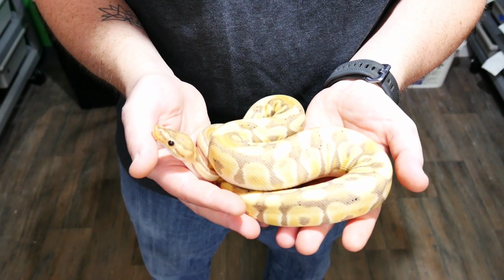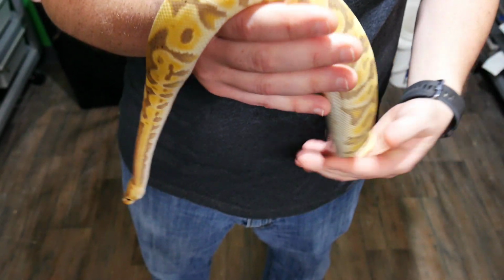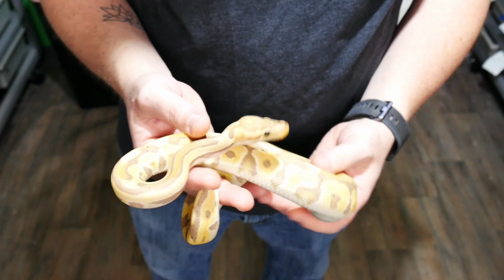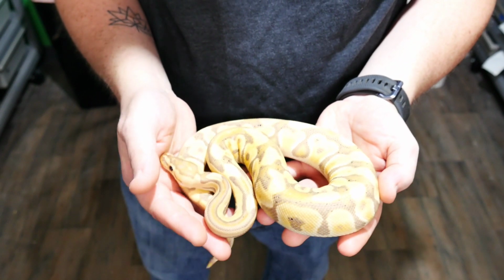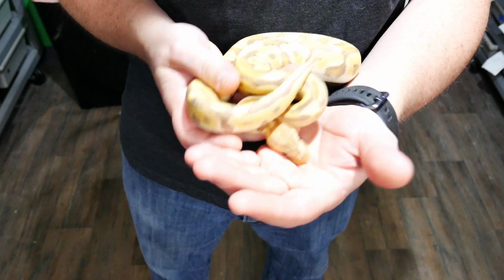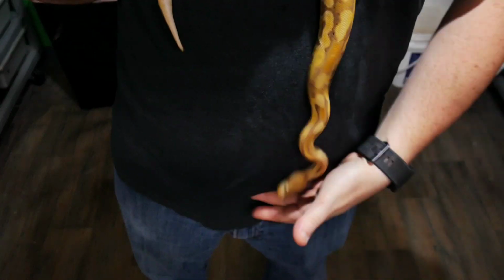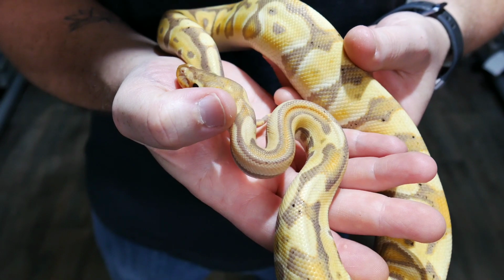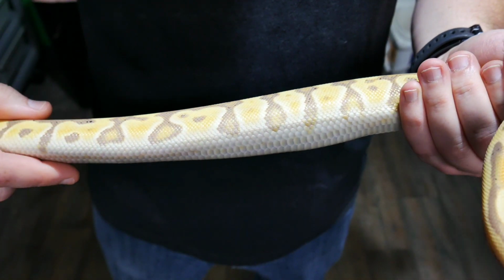Tinley Pick from Royal Constrictor Design